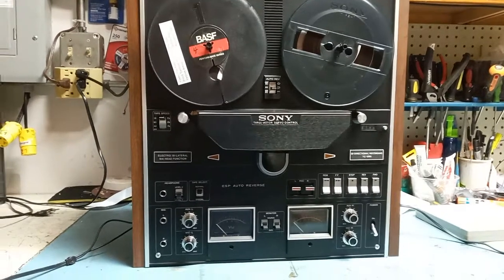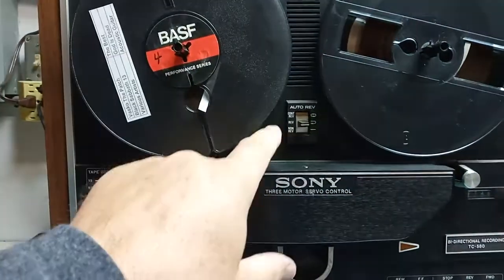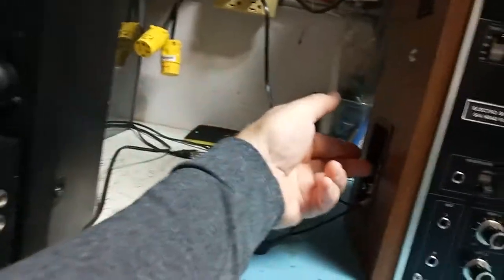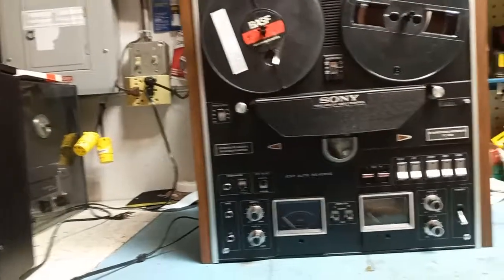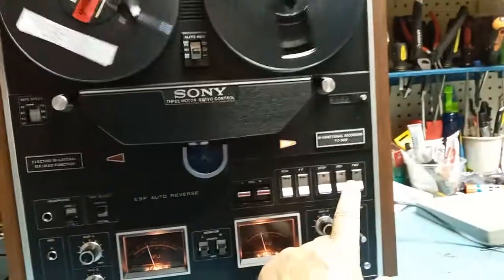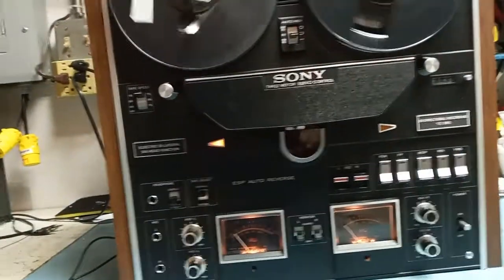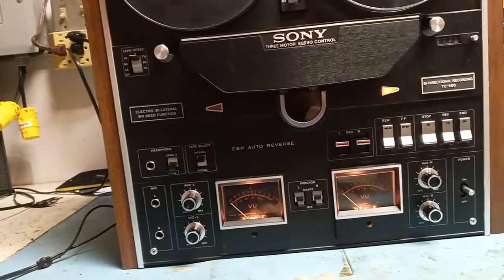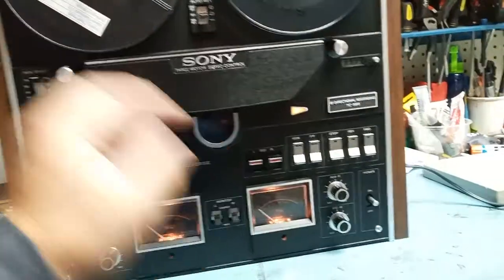Sony TC-580 3 Motors 3 Speeds 6 Heads Bi-Directional Reel Tape Recorder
A gem of analog recording - Sony TC-580 3 motors 3 speeds 6 heads bi-directional Auto-Reverse Reel Tape Recorder